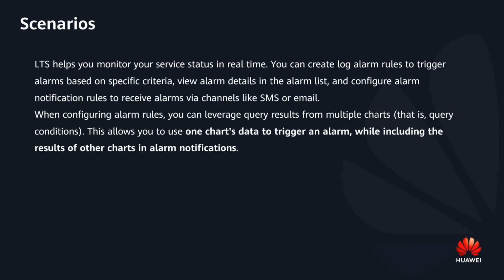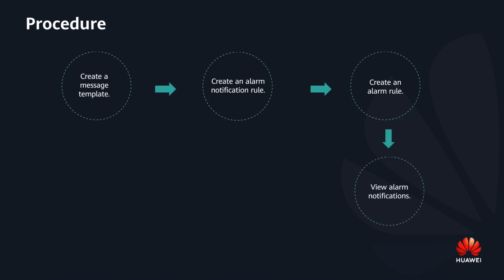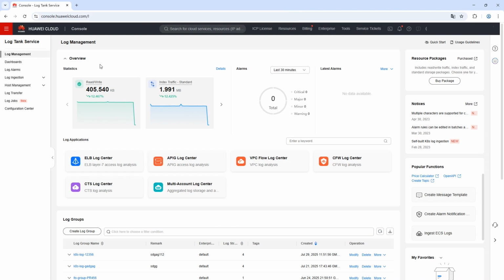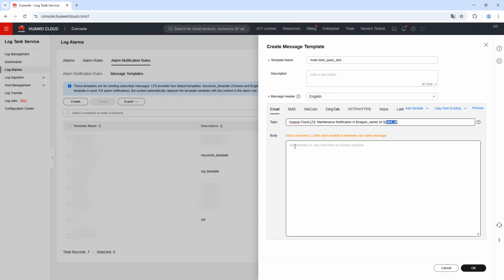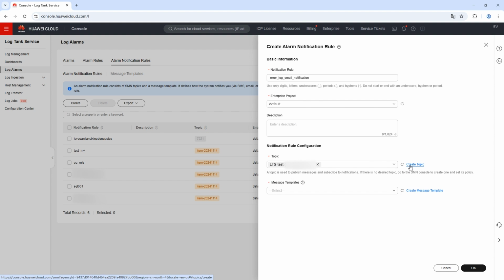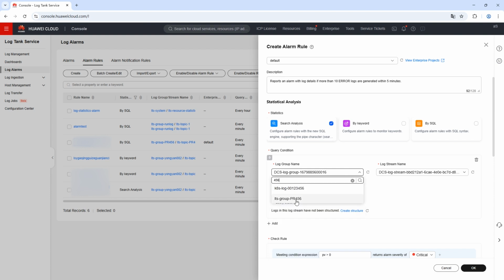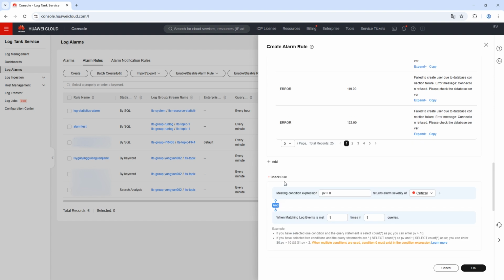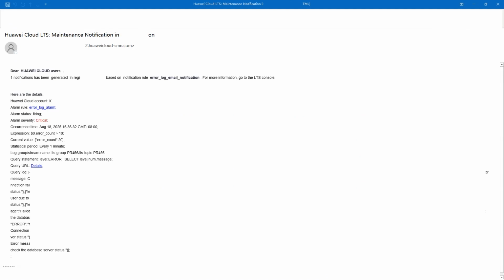Log Tank Service(LTS): Using Multi-Chart Query Results for Alarm Detection and Notification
Too many logs overwhelming you? Huawei Cloud LTS alerts you faster. This video shows you how to create a log alarm rule to monitor your data and an alarm notification rule to send alarms straight to your email.

LTS#LogAlarmRules#AlarmNotification#HuaweiCloud